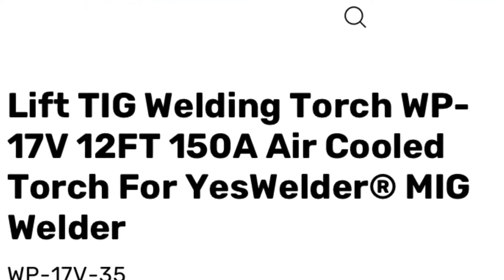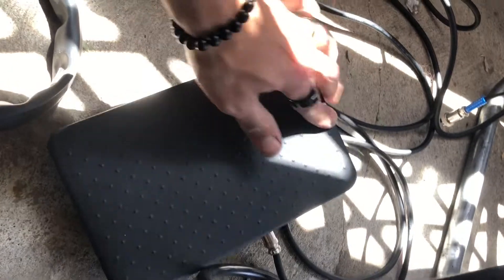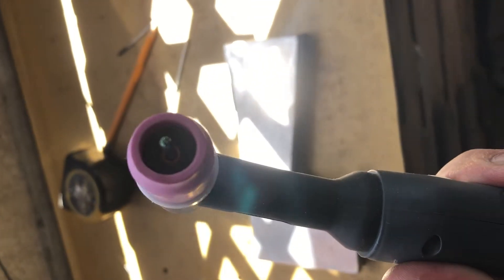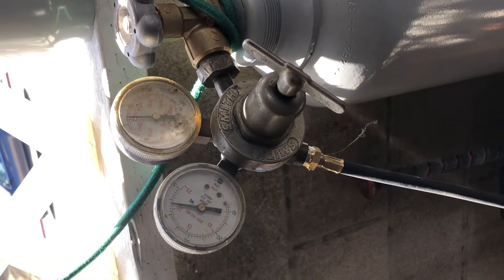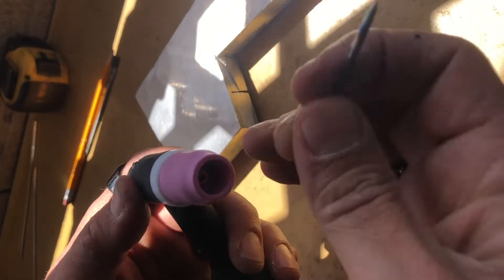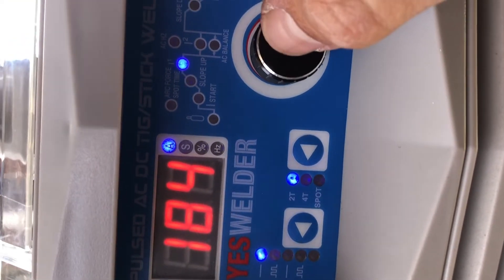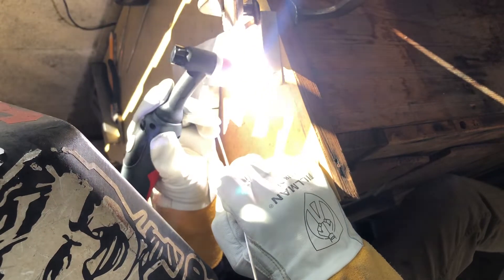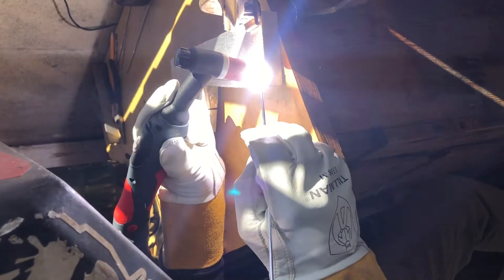How to run the Yeswelder 250P AC/DC Welder with the Harbor Freight 6500W Predator Generator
Thank you guys for watching and please leave in the comments any questions or concerns you may have. I’ll try my best to get you an answer or point you in the right direction.

Links:

Yeswelder
250Amp AC/DC TIG Aluminum Welder With Pulse:

Harbor Freight
6500 Watt Gas Powered Portable Generator:

Yeswelder
TIG Foot Pedal Amp Control | Compatible with ACDC Welder:

Yeswelder
Lift TIG Welding Torch WP-17V 12FT 150A Air Cooled Torch: